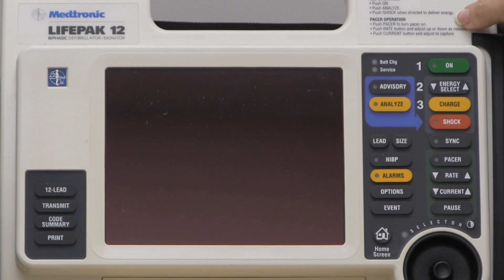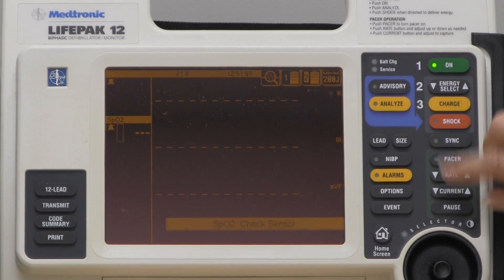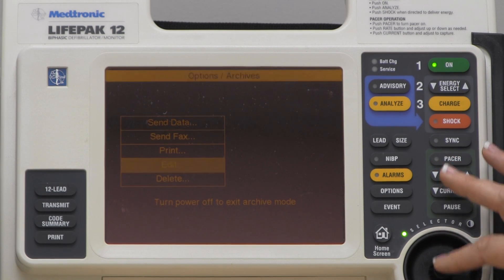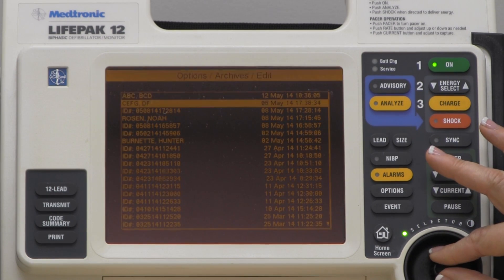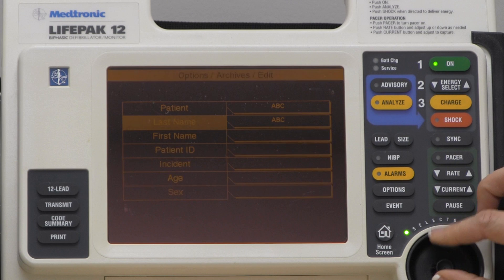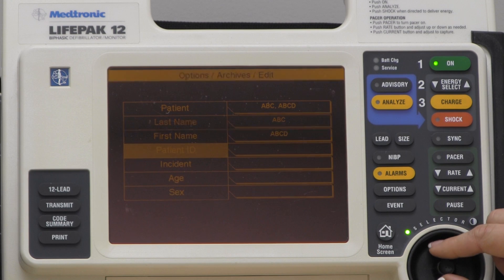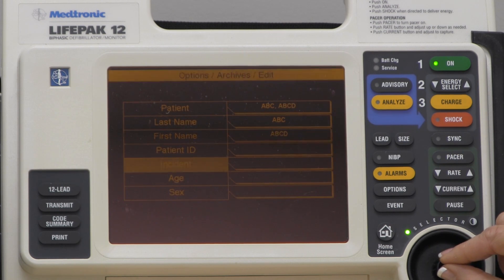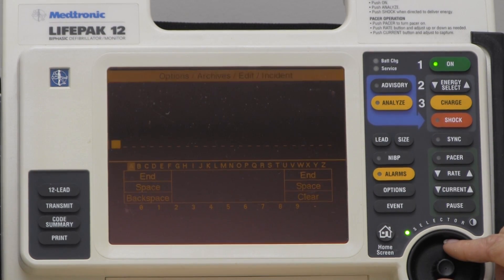LP 12 Edit Patient Name